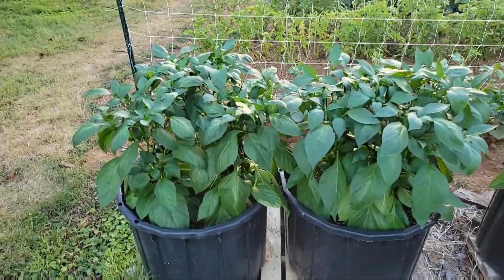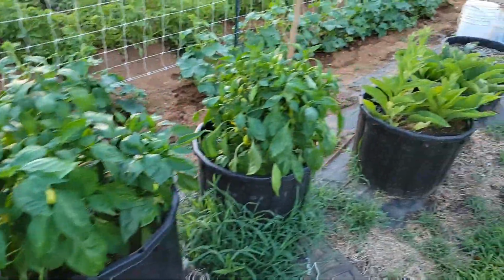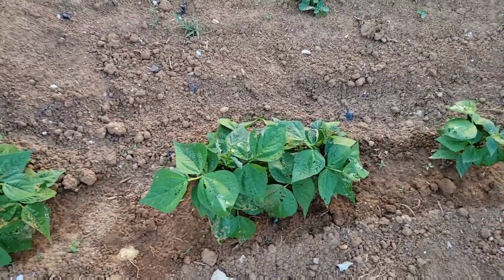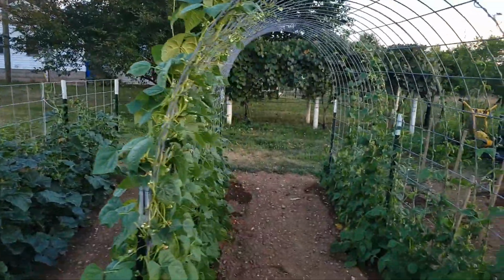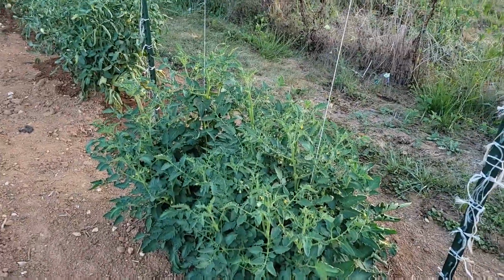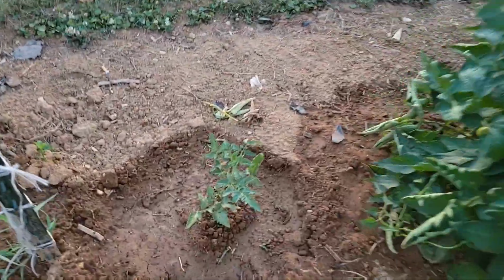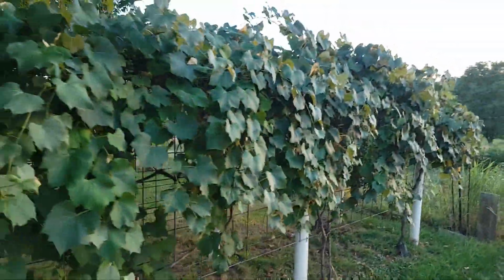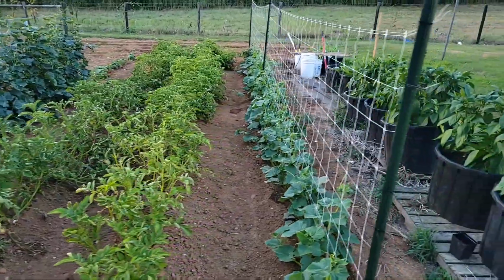July 5th Garden Tour | Watch to the End for SPECIAL ANNOUNCEMENT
July 5th garden tour. These drought conditions have been rough on the garden, but it's still growing.

gardentour garde